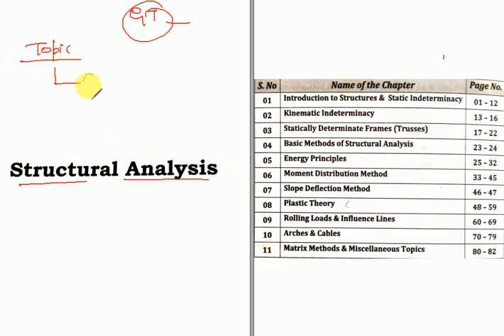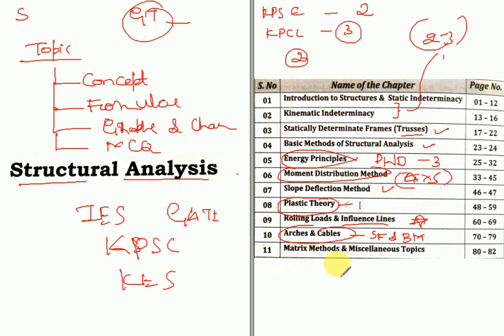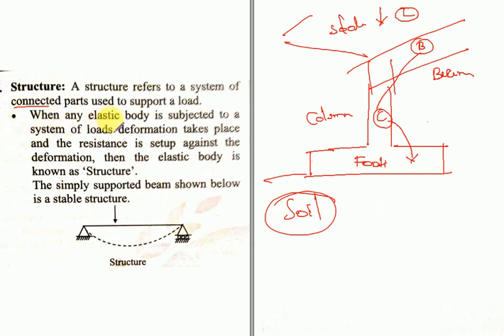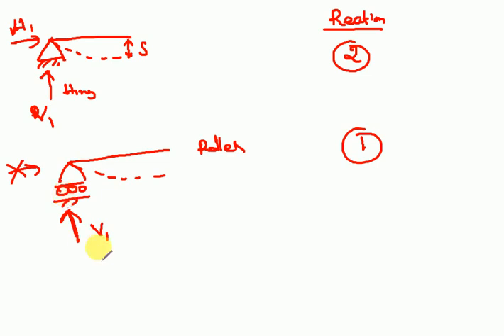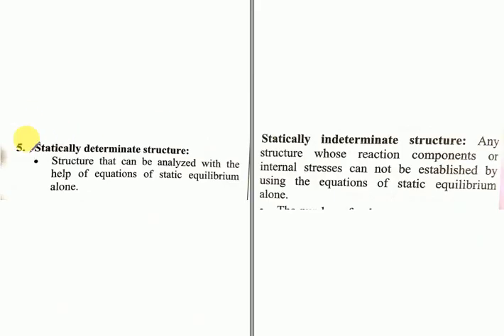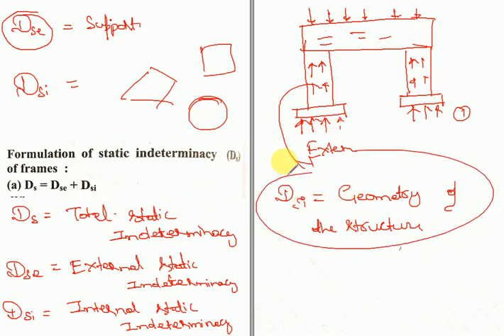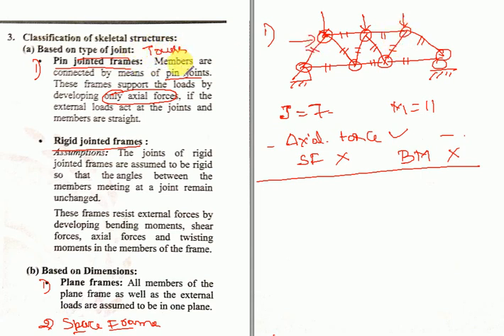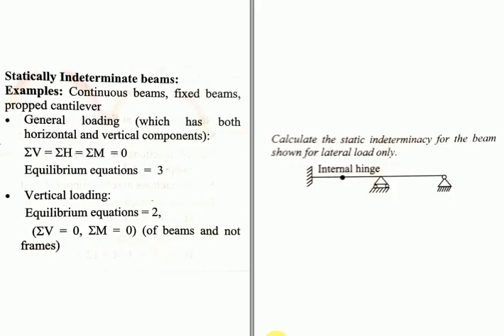Structural Analysis - Concepts- MCQ s - Static Indeterminacy- Part 1